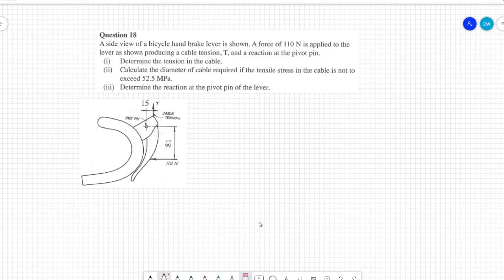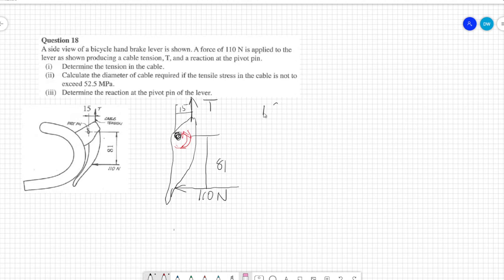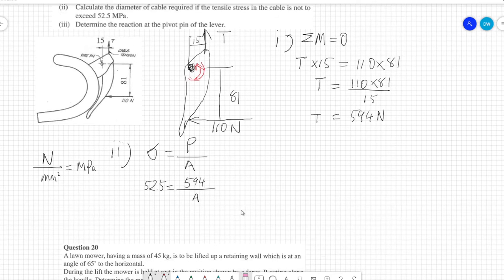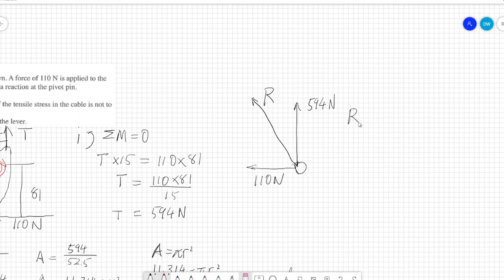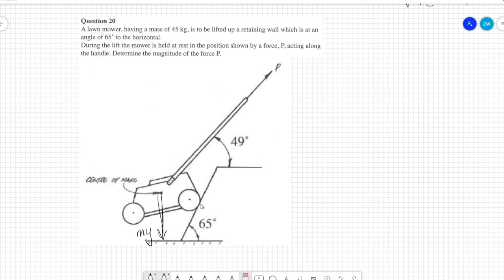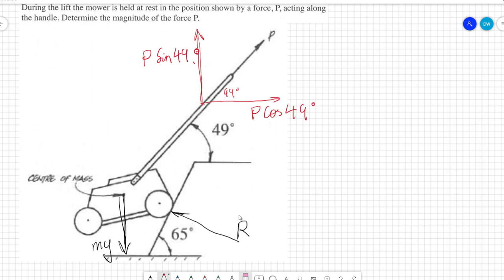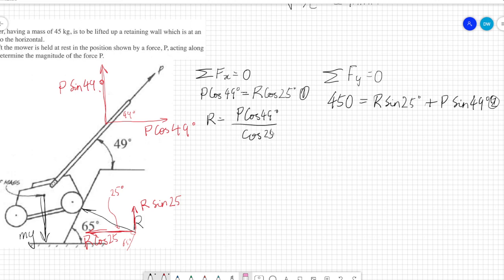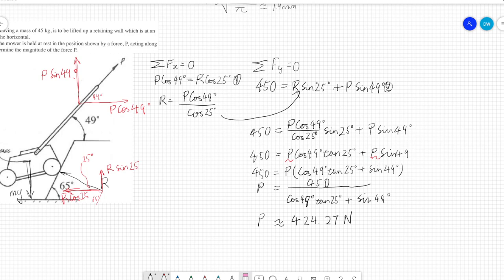Mechanics Examples 2